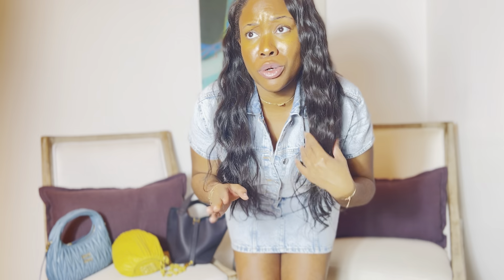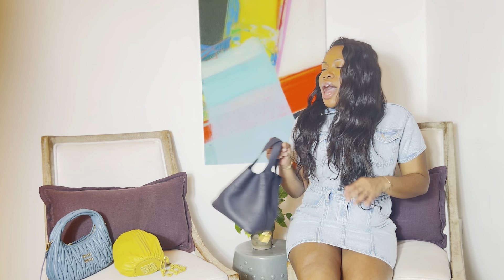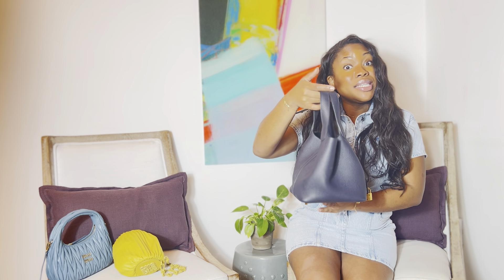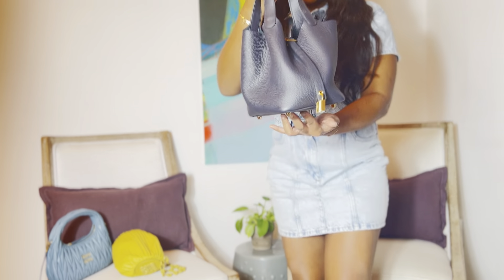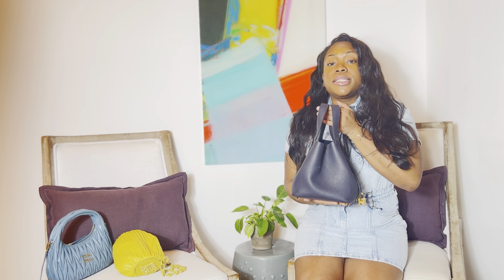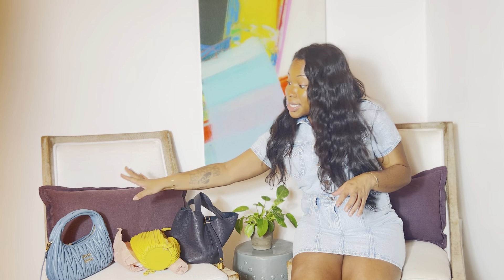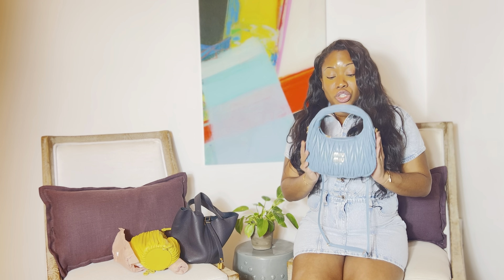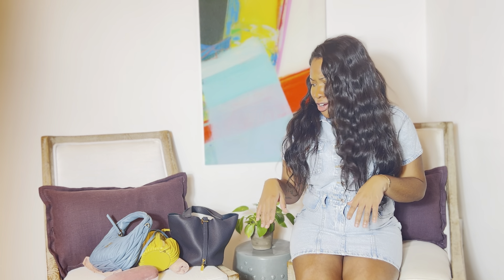Designer Handbags I’m currently Loving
Sharing my favorite handbags for the Spring/Summer 23 season. These bags include the Hermes Picotin 18, Loewe pleated bracelet bag, and Miu Miu Wander Bag.